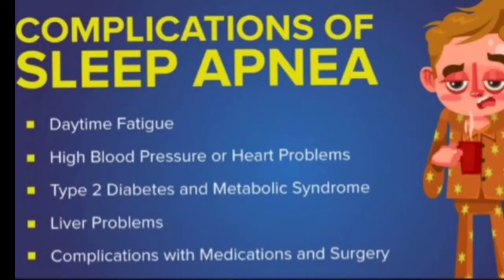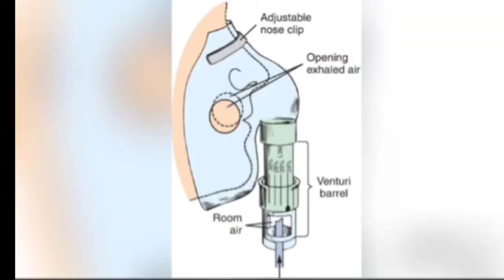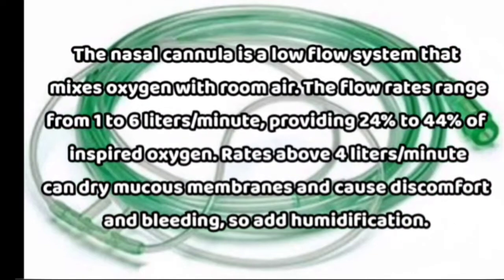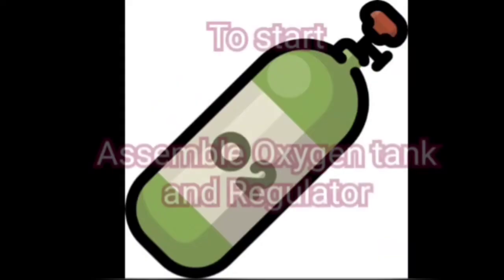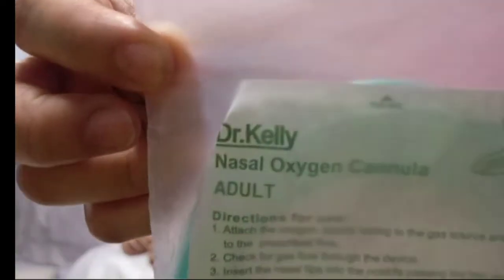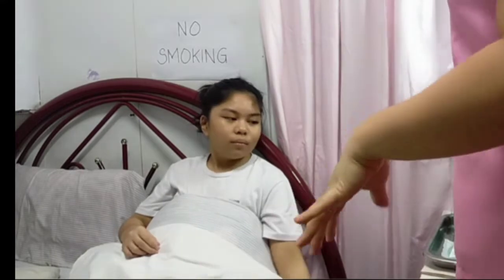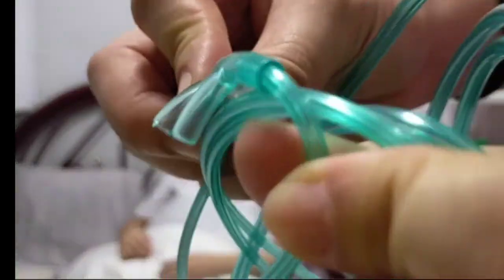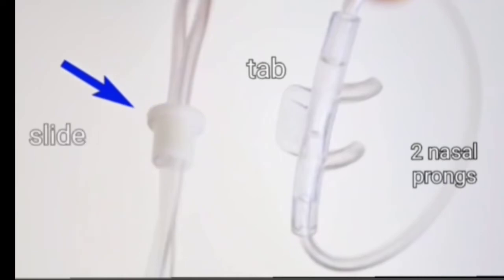OXYGEN THERAPY using NASAL CANNULA